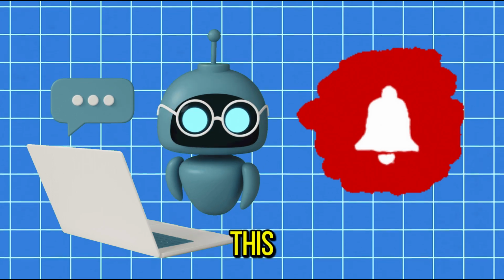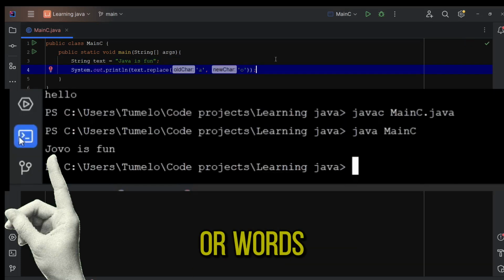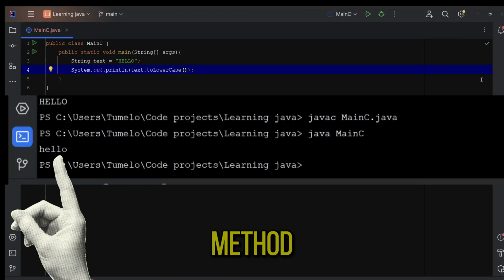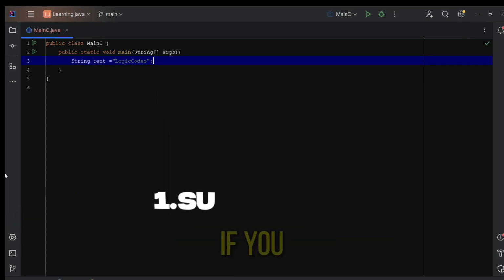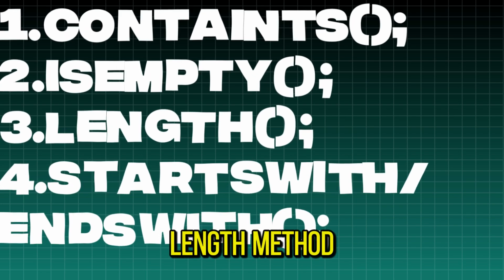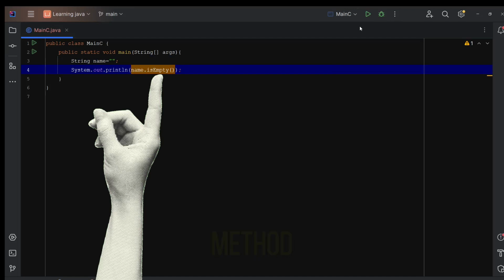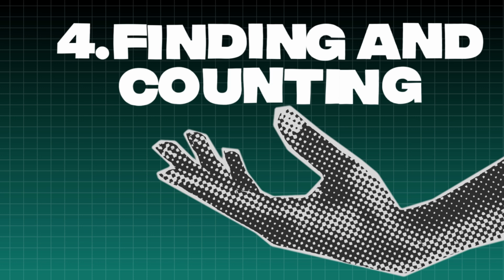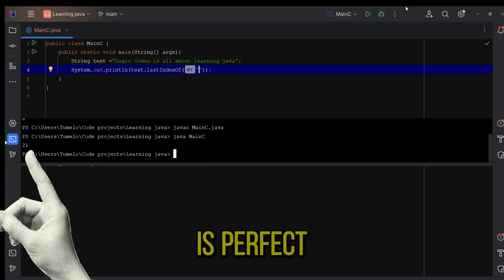5 Types of string methods in java.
In this video, I am going to be talking about string methods that I have learnt throughout the week.
and on tik @logic_codes